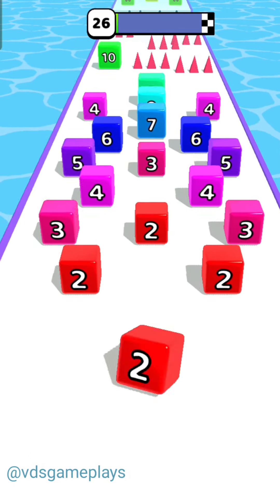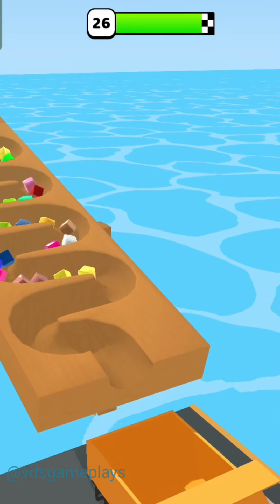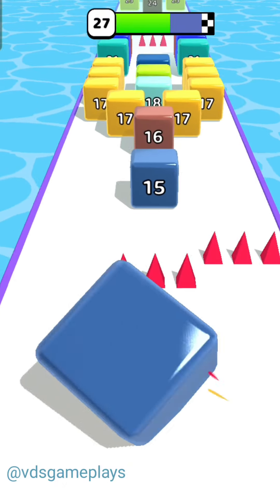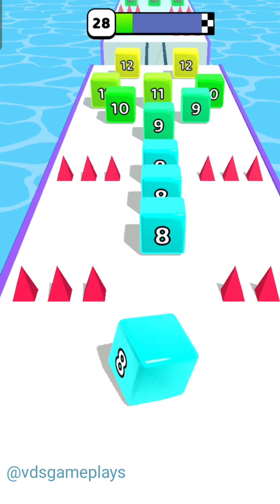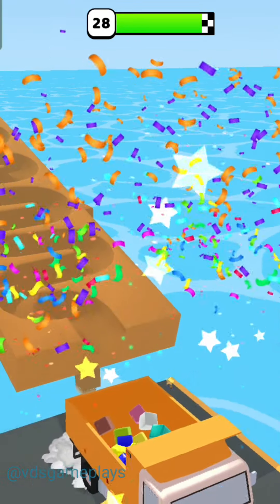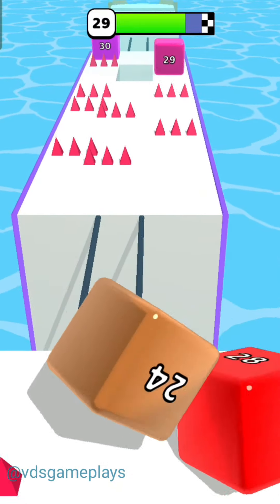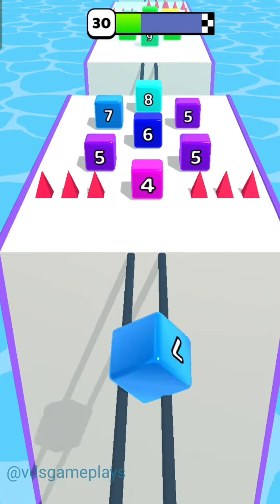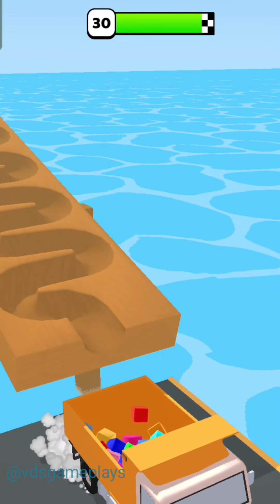Marble Run 3D-Color Ball Race ! Ball Run Game Levels (26-30) Android Gameplay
Marble Run 3D-Color Ball Race ! Ball Run Game Levels (26-30) Android Gameplay by  @VDSGameplays

Marble Run 3D is a fun runner game where you can collect and merge with marbles along the way to create the biggest marble. At the end of each level in this game, you will be rewarded for your marbles.
Watch out for red spikes on the run way; You will lose your 3D marbles by hitting them.

Marble Run 3D-Color Ball Race is a ball run game, In this run ball game we have to match the same number & color balls. This game is like as ball run 2048, AZ Run - 2048 ABC Runner and ball merge 2048. In  Marble Run 3D ball game all levels are having amazing game features and have high graphics.